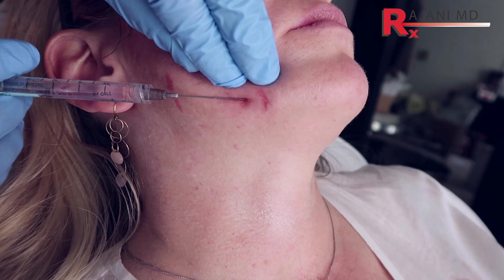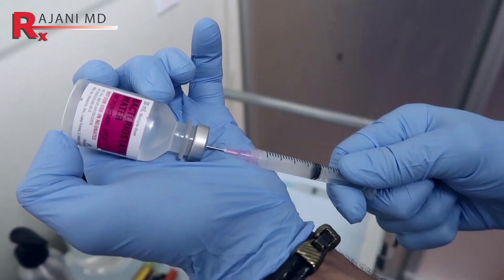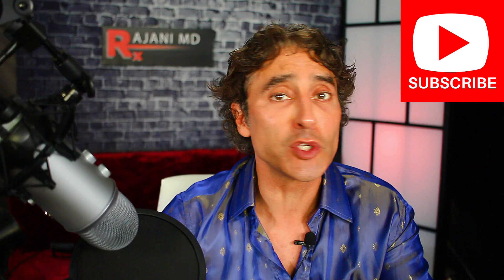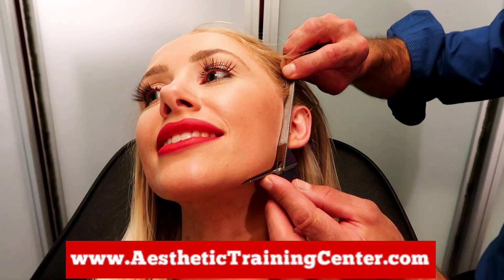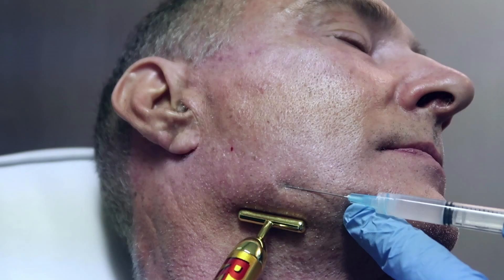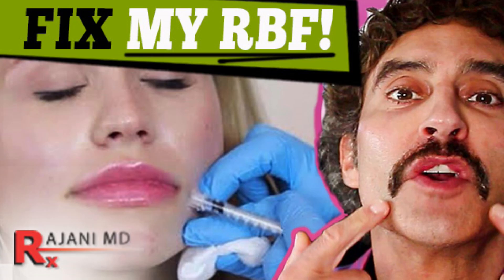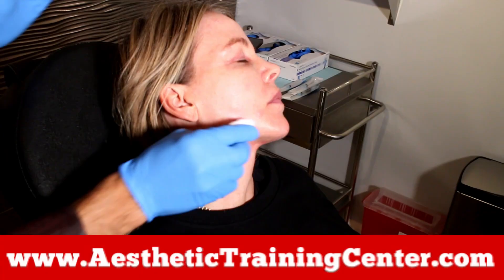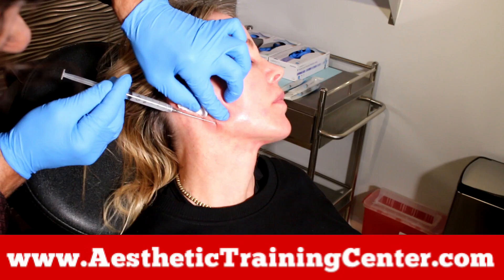SCULPTRA // Sculpt Your Jawline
Sculptra along the jawline-why is it used and when is it used. Why use a biostimulator? Why not a filler with g prime to create a strong chiseled jawline? Find out and watch injections in this video.